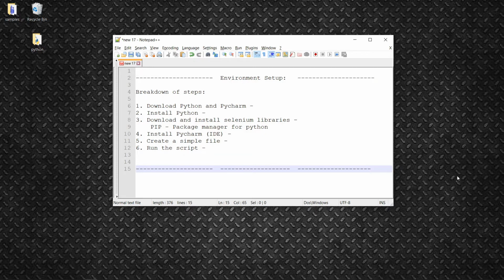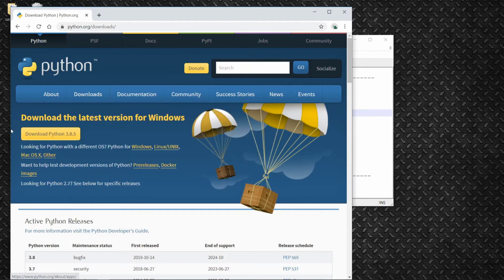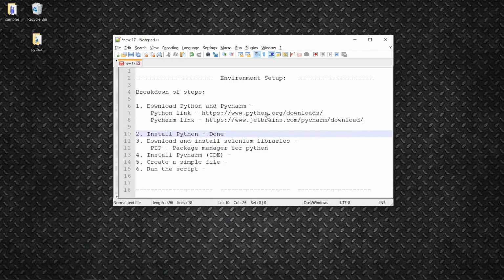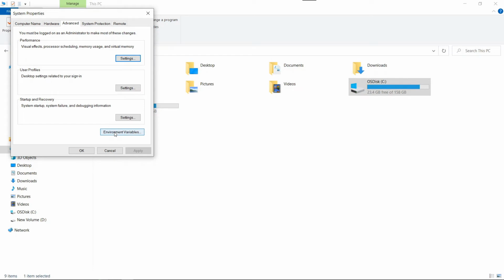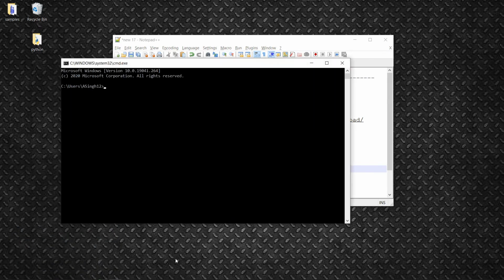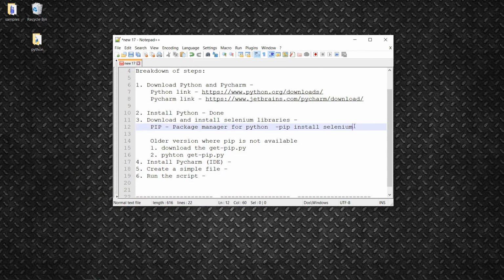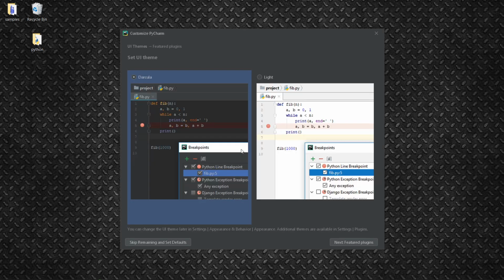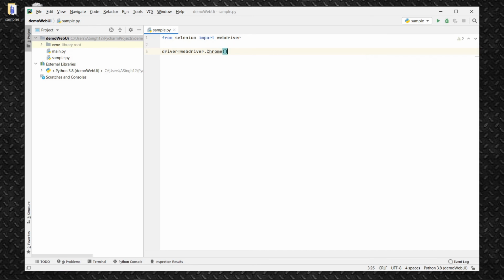Selenium Python Pycharm Tutorial - Environment Setup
Environment Setup:

Breakdown of steps to install:

1. Links to download Python and Pycharm

2. Install Python
3. Download and install selenium libraries
        Command: pip install selenium

        PIP - Package manager for python
 Older version where pip is not available
 a. download the get-pip.py
 b. python get-pip.py

4. Install Pycharm (IDE)
5. Create a simple file
6. Run the script